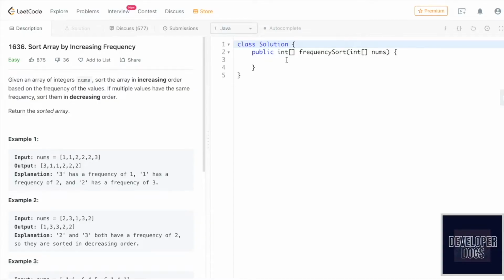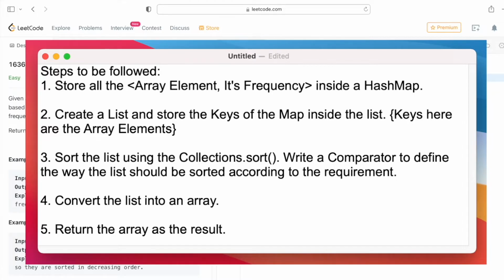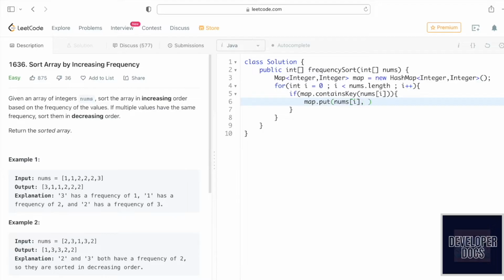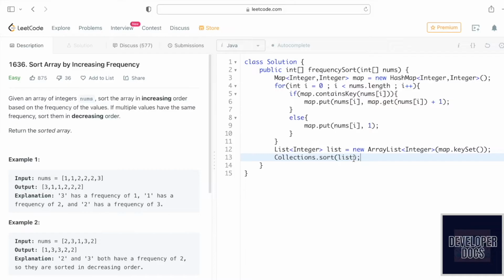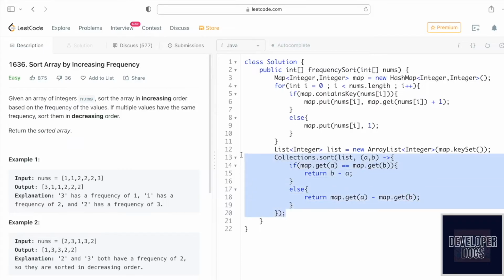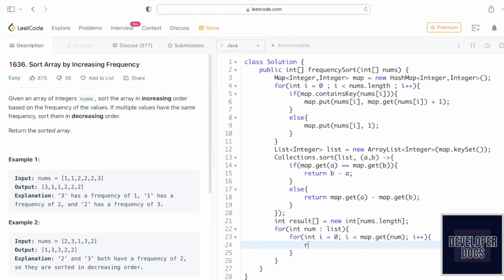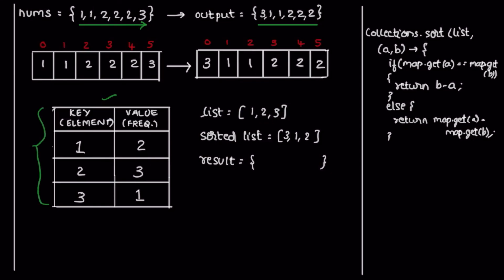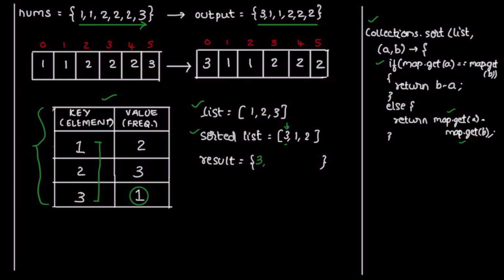Leetcode | 1636. Sort Array by Increasing Frequency | Easy | Java Solution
1636. Sort Array by Increasing Frequency [Leetcode Question]

0:00 - 1:00: Problem Statement
1:00 - 1:53: Steps to Solve
1:54 - 7:03: Coding
7:04 - 9:13: Dry Run